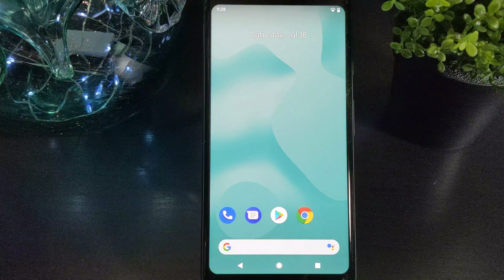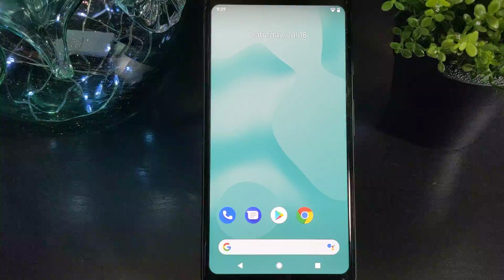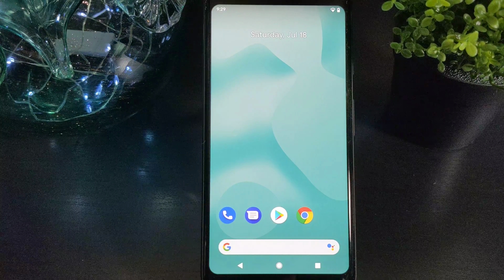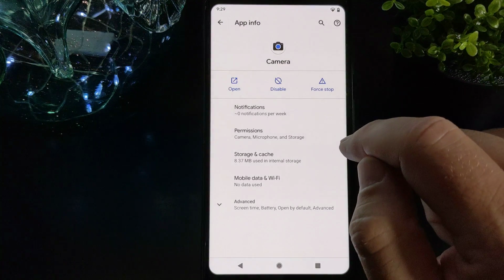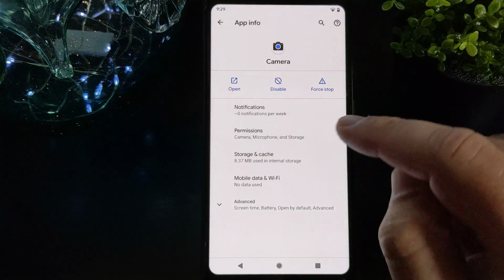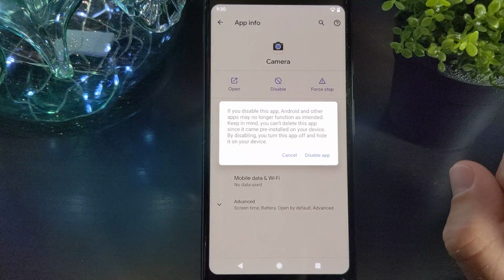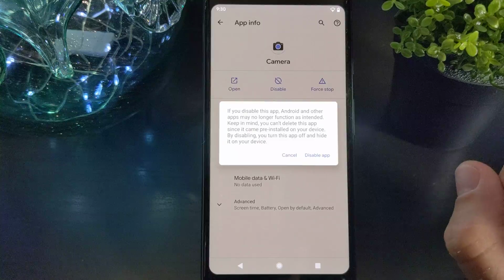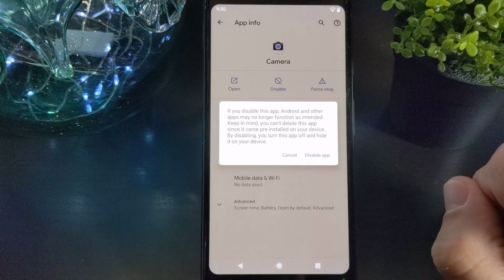How To Disable Android Camera Completely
This tutorial will show you how to completely disable your Android camera function.

This works on any Android device including Samsung, Pixel, LG and other brands.